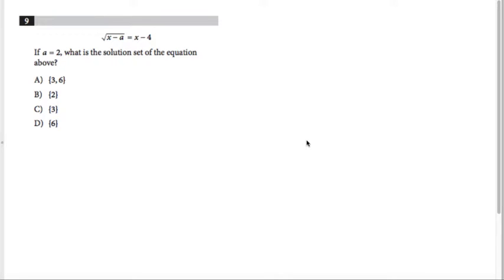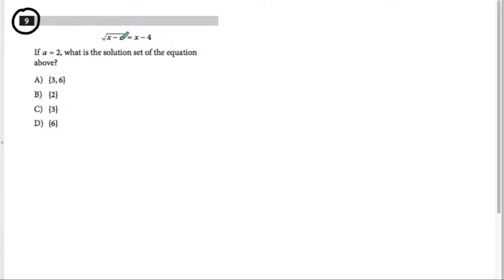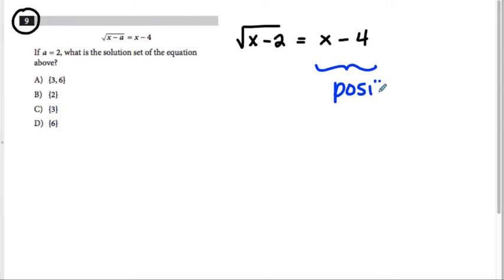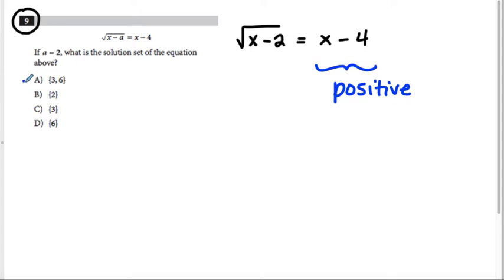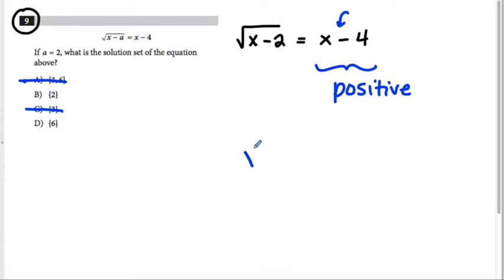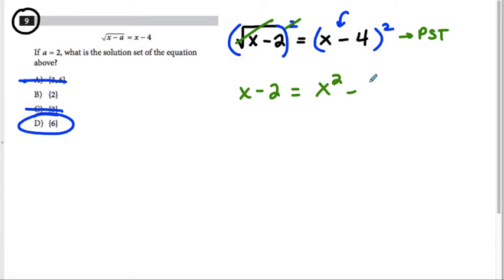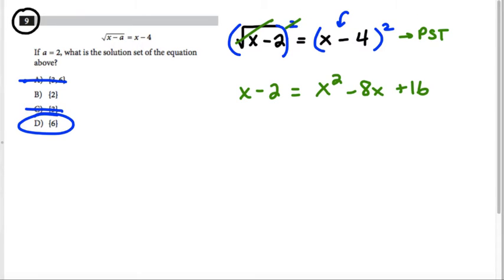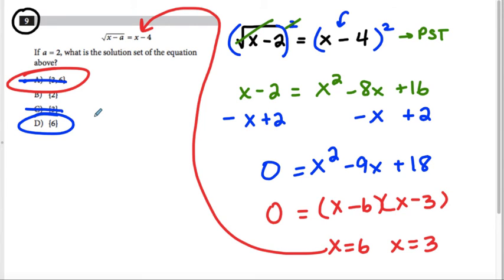Coach Fred's SAT Prep ~ Practice Test 4 Math Non Calc #9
From the Official SAT Study Guide